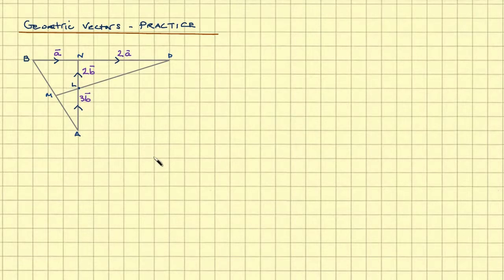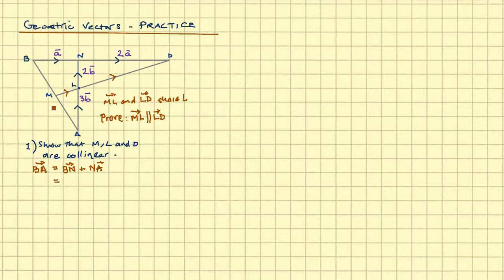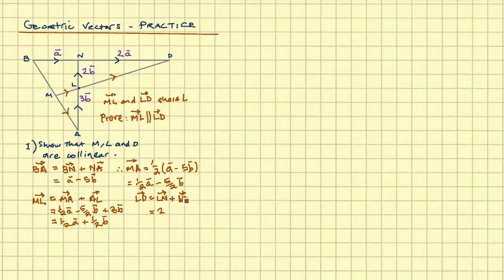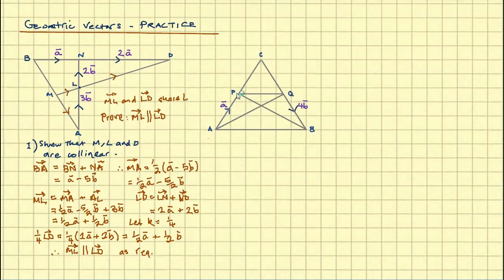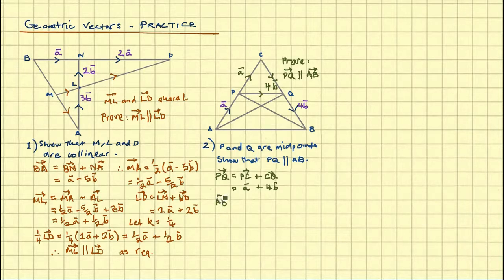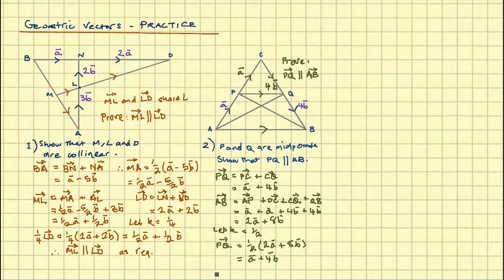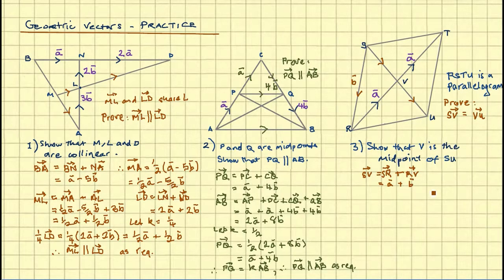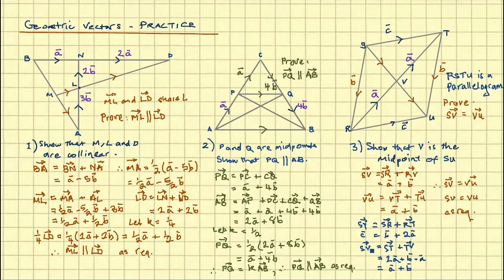Geometry - PRACTICE (Vector Proof)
Practice video giving a gentle walk-through of proving with vectors three simple geometric theorems.